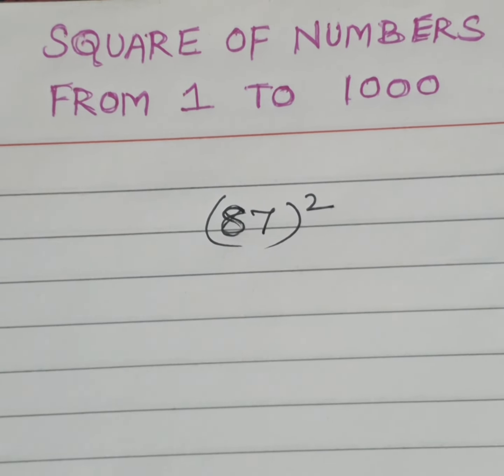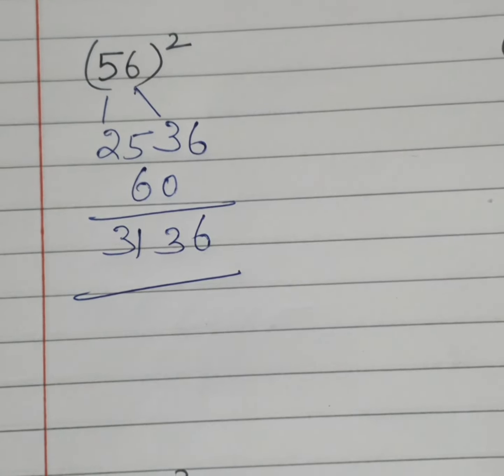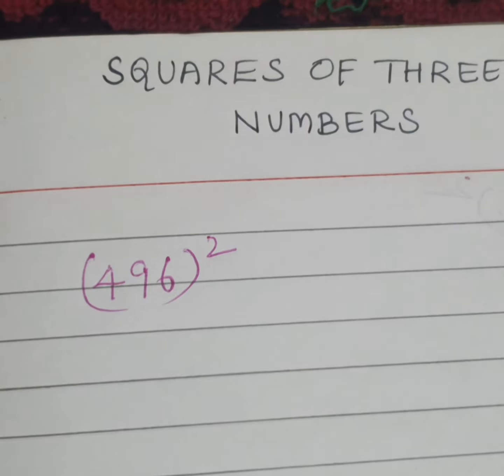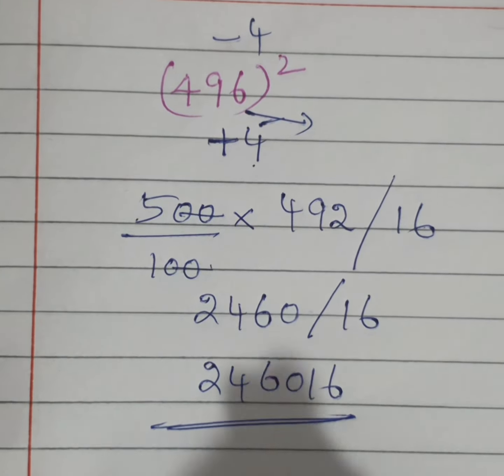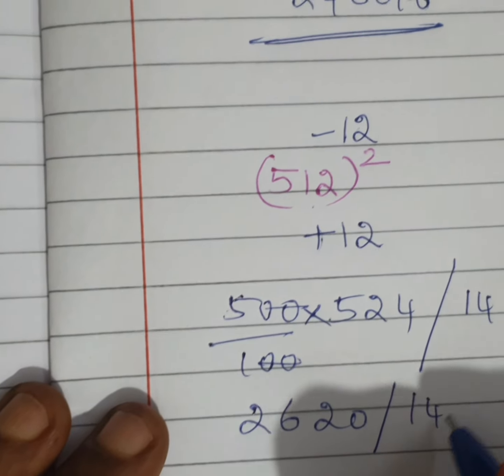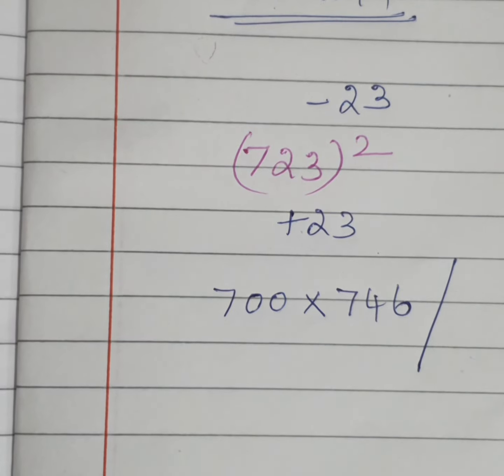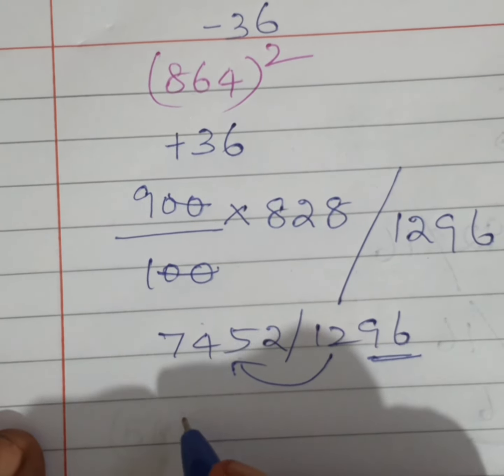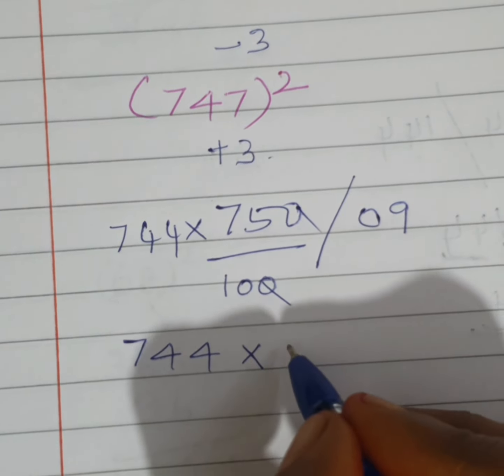SIMPLE MATH TRICK /SQUARE OF NUMBERS FROM 1 TO 1000/IBPS PO/ BANKING/